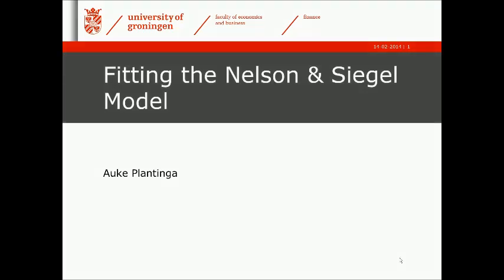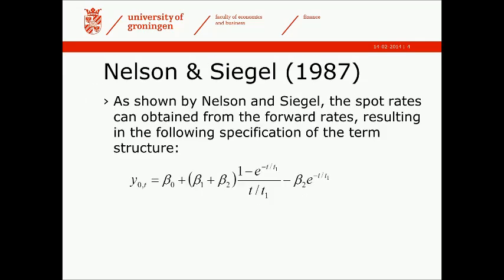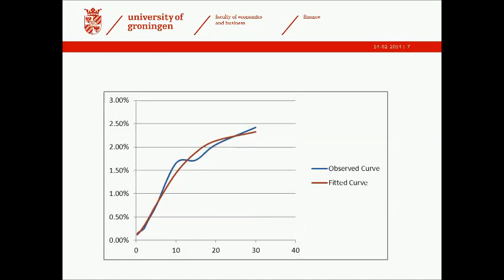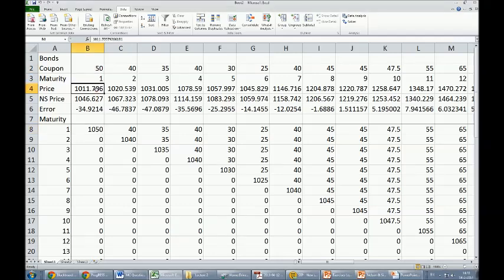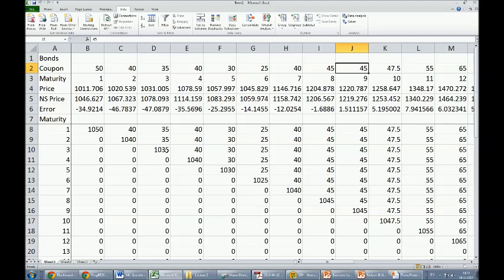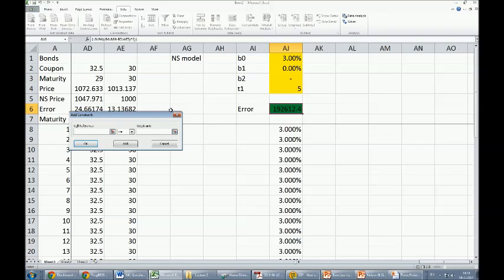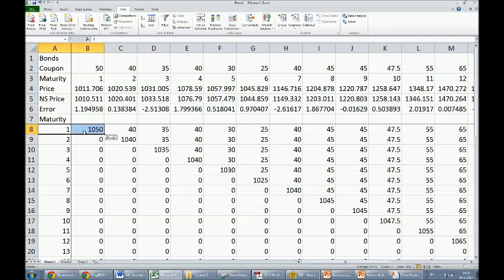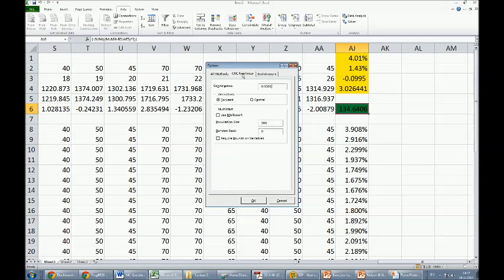Fitting the Nelson & Siegel model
An instruction video that demonstrates how to estimate the parameters of the Nelson & Siegel model of the term structure using a set of coupon bonds.